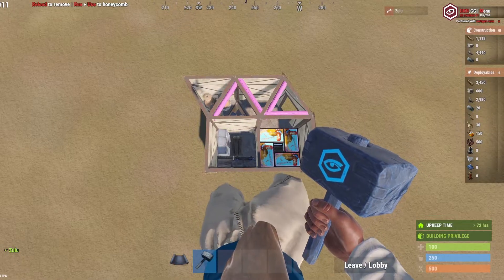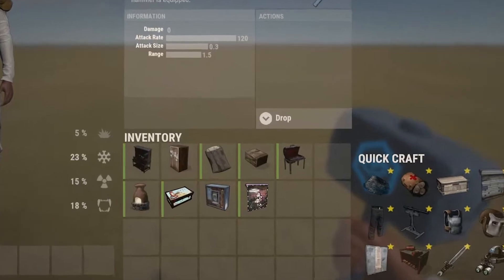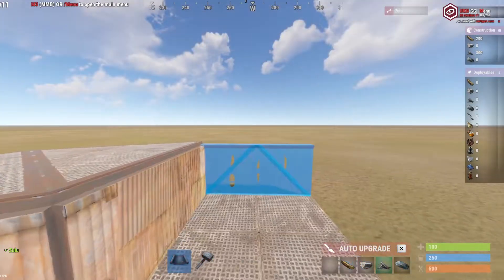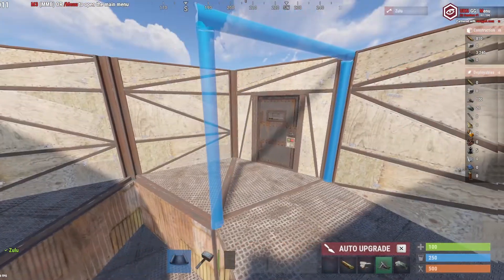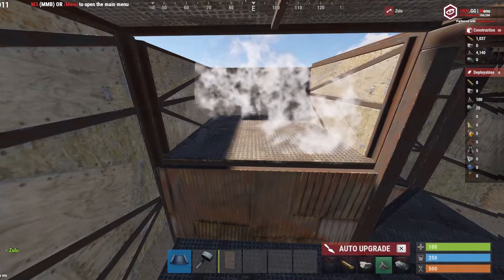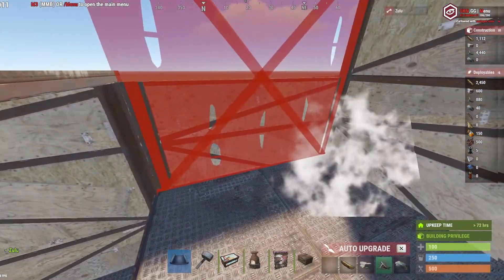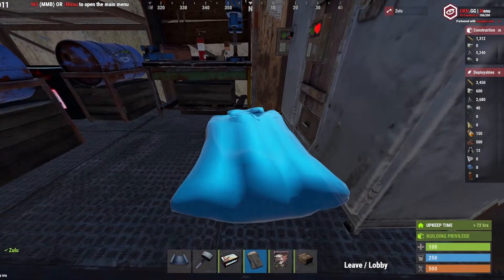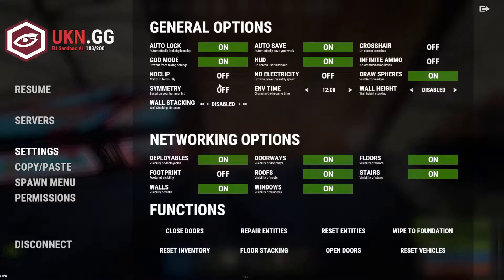I Created The WORLDS SMALLEST Storage Bunker!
Hey Everyone
In todays video I will be showcasing a new design for one of the smallest bunker designs I have seen in a while with loads of box room and a decent raid cost and little upkeep this tiny base will keep a solo comfy throughout a wipe.
If you enjoyed the video and want to see more like this let me know by leaving a comment or joining my discord.

If you liked the thumbnail and want one for yourself then go checkout noob taco in my discord!
THUMBNAIL CREATOR - Noob Taco

Music from EPIDEMIC SOUNDS:
SONG 1 - I'll get up - MIND ME
SONG 2 - 36mm - JOBII